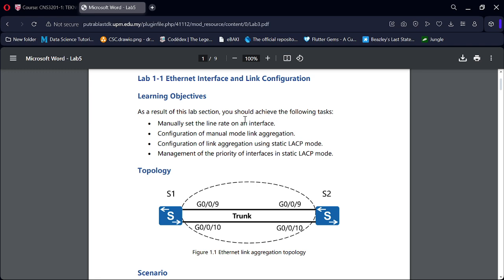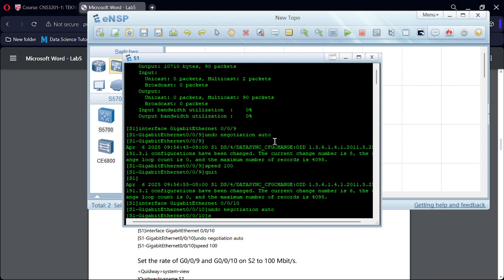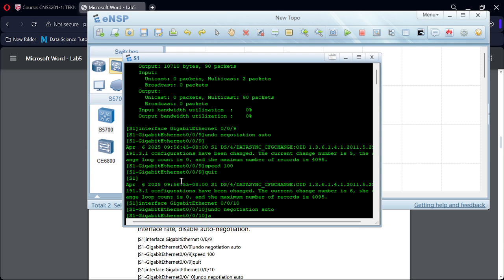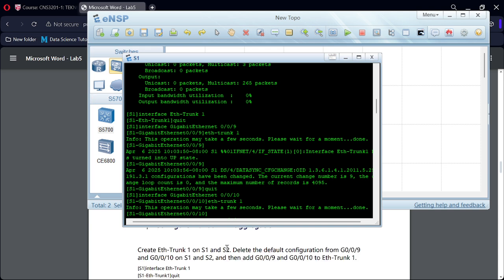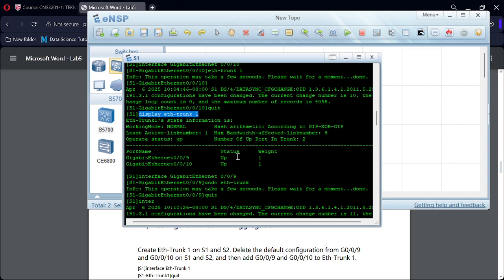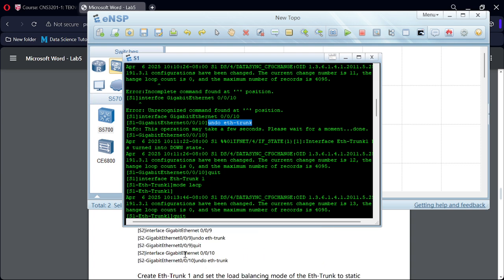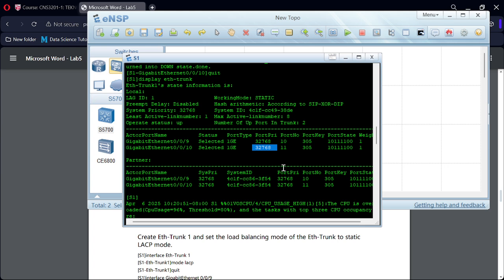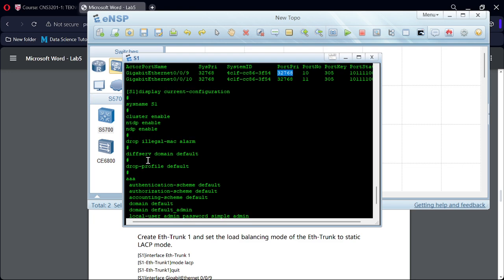LAB3 CNS3201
MUHAMMAD FARHAN BIN SAZALI
223293